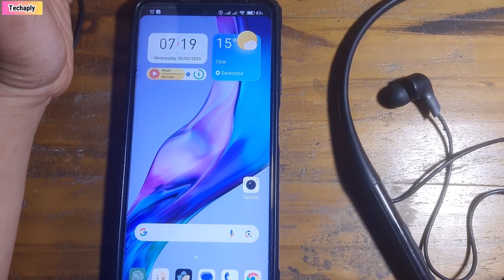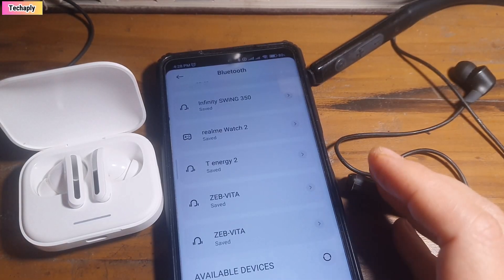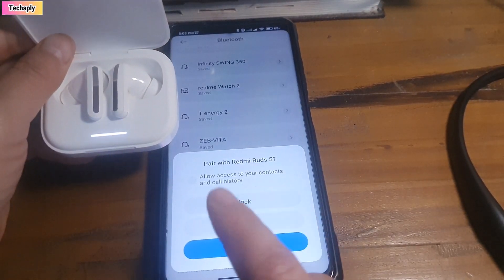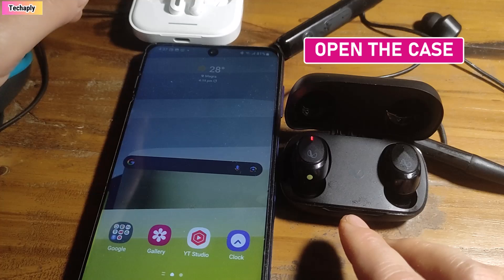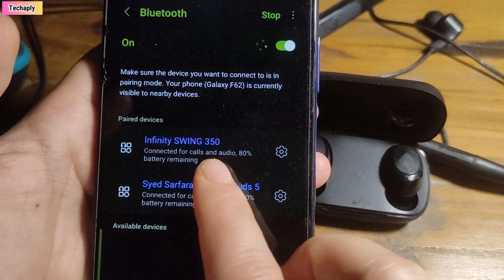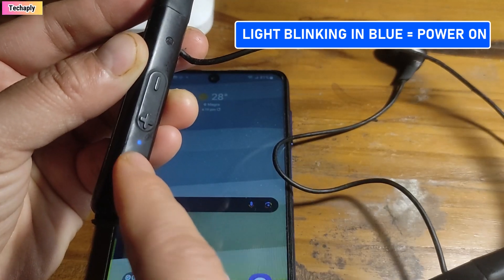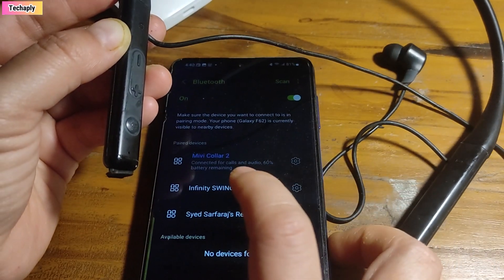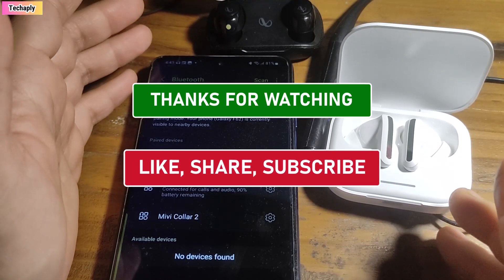How To Connect New Bluetooth Device To Android I Pair a New Device on Bluetooth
This video shows you how to add new bluetooth devices to Android phone. Here, I've included how to set up pairing request for connecting bluetooth earbuds and neckband headphones to your Android phone. Make sure your Bluetooth is ON in all of the connecting task.
👉HOW TO SET UP PAIRING MODE FOR REDMI BUDS 5
1. Open Redmi Buds 5 case
2. Hold press on the side button for a few second till the light is blinking
3. Request pairing mode, and pair it with Android phone
4. Connect Redmi Buds 5 and use

👉HOW TO PAIR INFINITY SWING 350 TO ANDROID
1. Open the case
2. Turn on Bluetooth and scanning
3. See the Infinity Swing 350 blink in red and blue that means pairing mode is On
4. Pair it with your Android phone and use

👉HOW TO PAIR BLUETOOTH NECKBAND HEADPHONES TO ANDROID
1. Hit the power button for a few second till you see the blue light blinking that means it's powered on
2. Wait till it blink red and blue that means pairing mode is On
3. Go to your bluetooth device list and connect or pair it with your Android